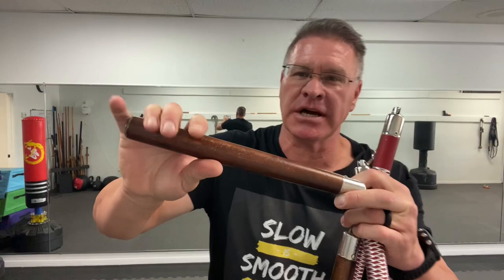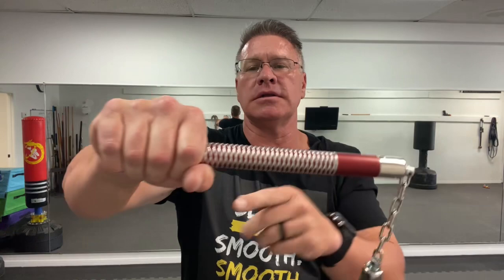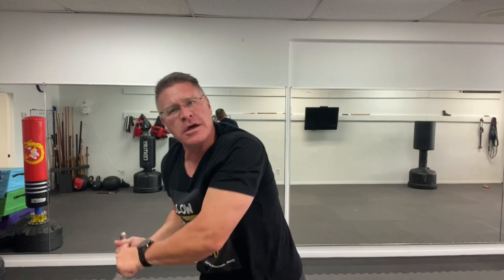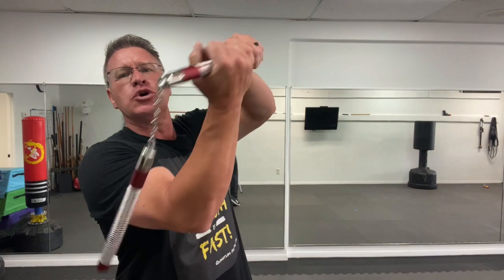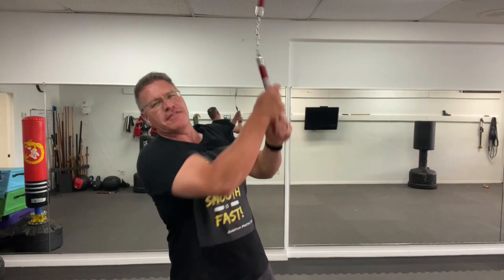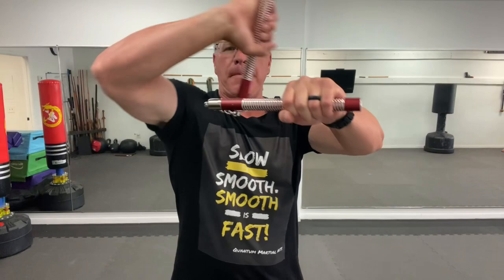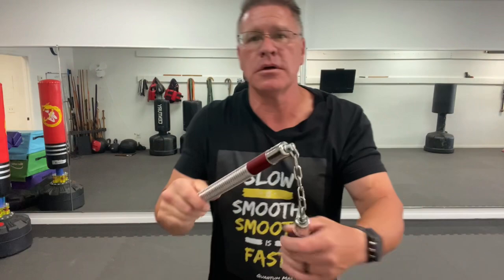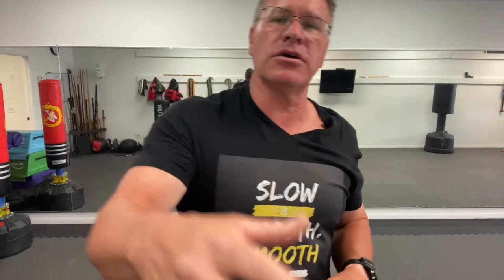Nunchucks John Wick 4 Style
5 Self Defense Moves Everyone Must Know - Nunchucks John Wick 4 Style

Nunchucks for beginners tutorial 5 Top Nunchucks Spins For Beginners.

Nunchucks, also known as nunchaku, are a traditional martial arts weapon that have a long history in Okinawa, Japan. They consist of two wooden or metal sticks connected by a chain or rope, and were originally used by farmers as a tool for threshing rice.

The use of nunchucks in martial arts can be traced back to the Ryukyu Kingdom, which was an independent kingdom that existed on the Ryukyu Islands in what is now Okinawa, Japan. The kingdom had its own distinct culture and martial arts, which was heavily influenced by Chinese and Southeast Asian cultures. It was in this context that the nunchucks were first used as a weapon.

During the 17th century, the Ryukyu Kingdom was invaded and annexed by the Satsuma clan of Japan, and the use of nunchucks, along with other traditional Ryukyuan weapons, was banned. However, the martial arts traditions of Okinawa were passed down secretly within families and communities, and the use of nunchucks was kept alive.

In the 20th century, the ban on traditional Okinawan weapons was lifted and martial arts began to be taught openly once again. This led to the development of modern karate, which incorporates the use of nunchucks as a training tool and as a sport.

In contemporary times, the use of nunchucks has become widespread in Japanese martial arts and has been integrated into various styles such as Karate, Kobudo, and Kendo. They are also popular in sport karate and traditional martial arts competitions.

Nunchucks are considered a challenging weapon to master due to their fast and fluid movements, and require a high level of coordination and dexterity. Training with nunchucks can improve one's hand-eye coordination, reflexes, and overall body control.

In conclusion, the nunchucks have a rich history in Okinawa, Japan and have been used as a tool in martial arts for centuries. They were originally used as a farming tool but were adapted as a weapon during the Ryukyu kingdom, and have been passed down secretly within families and communities until the ban was lifted. Nowadays, the use of nunchucks is widespread in Japanese martial arts, and it is considered a challenging weapon to master due to its fast and fluid movements.